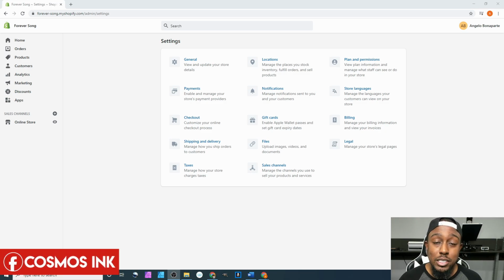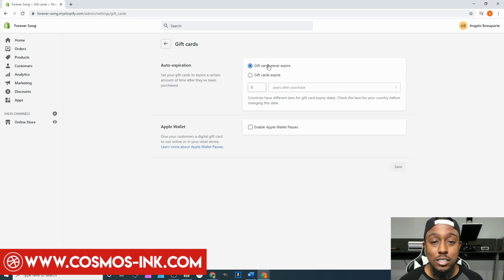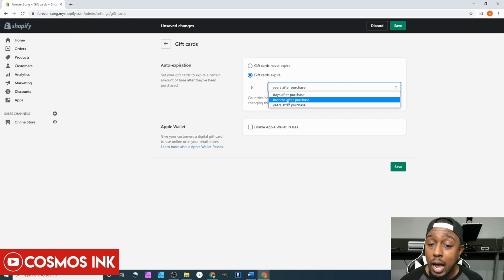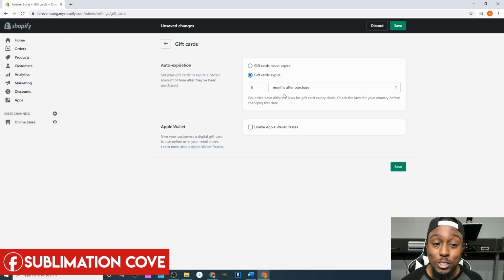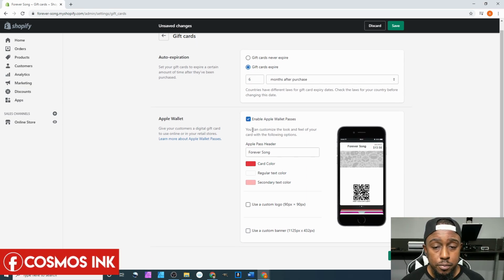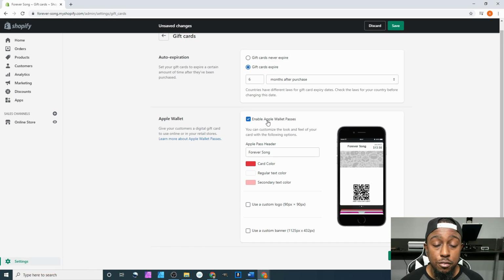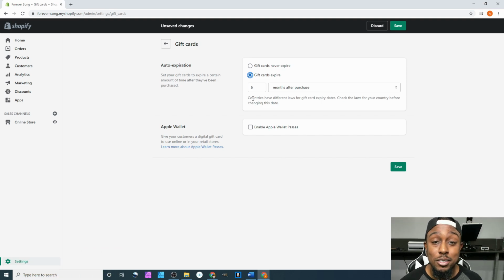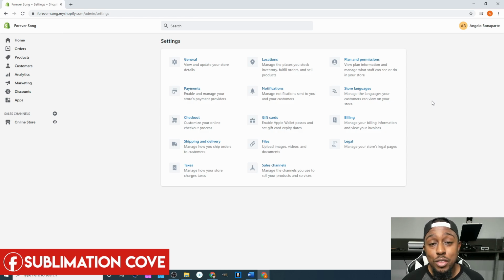EP 12 Gift Cards Settings (part 1) in Shopify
In this section, I will be covering how to setup the Gift Cards within Shopify's Setting Tab. BE SURE to watch all the videos IN ORDER.

For more help, questions, product release dates, and anything you need related to Sublimation, feel free to join our Facebook group:

Checkout My Channel to see the following:
DIY Sublimation Printer
Sublimating Various Items (Shirts, Hats, Pillows, etc...)
Recommended Design Programs
How to Convert Your Printer
Shopify Tutorials

This video series will include in-depth tutorials that will walk you through step-by-step on how to setup Shopify, and get it up and running.